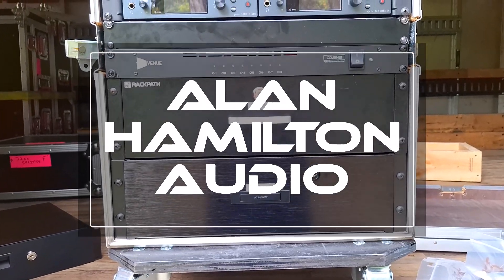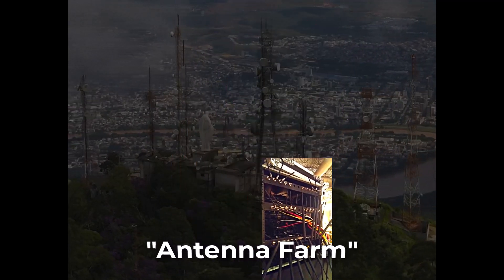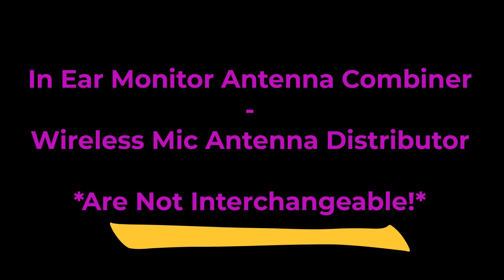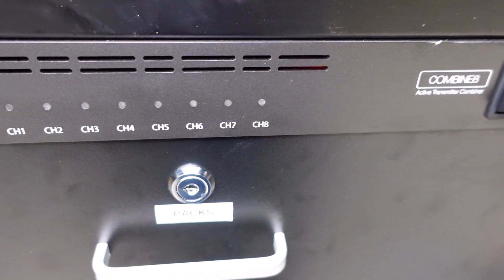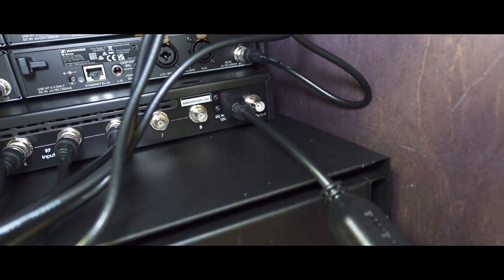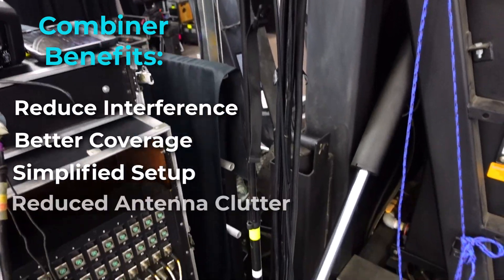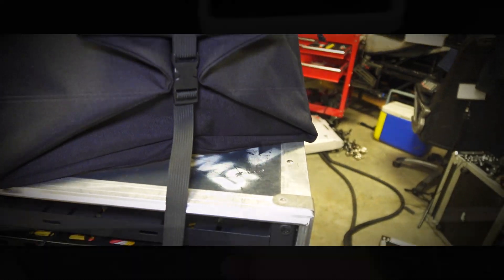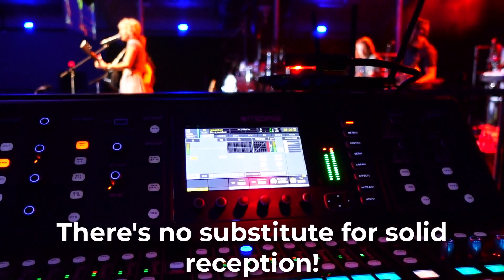What Is An IEM Antenna Combiner? In Ear Monitor Hardware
What are IEM antenna combiners? As bands and providers add more and more In Ear Monitor units to their equipment racks, the needs and benefits of using an IEM antenna combiner multiplies. Multiple antennas from multiple IEM transmitters don't just look ugly, they create signal issues that degrades your RF transmission ability and thus create reception issues on the other end. Combiners mitigate these issues, improve reception among multiple units, as well as clean up and simplify the look and wiring of an IEM rack package.
But, IEM antenna combiners are not the same as RF microphone antenna distribution systems. And the video explains this.

If you're a band using IEM's, a system provider, venue, or church or praise band learning about the benefit of an antenna combiner and when it's time to starting using one is an important consideration.

In many cases, the expense of a combiner should just be built into your IEM budget as you're planning and putting the system together.

RF Venue CP Architectural Antenna and Combine4 Bundle (perfect for school or church permanent installations):

Shure PA411 Antenna Combiner for PSM 300 Series Wireless and PA805SWB Passive Directional Antenna:

PROAR 414 XLR Microphone and accessories: